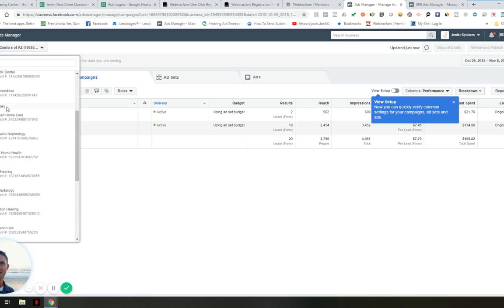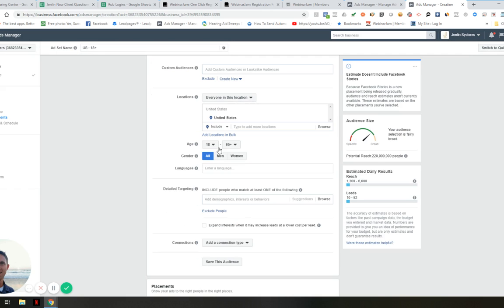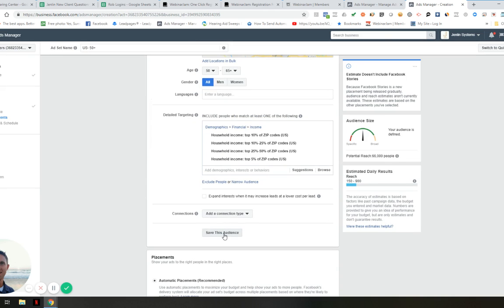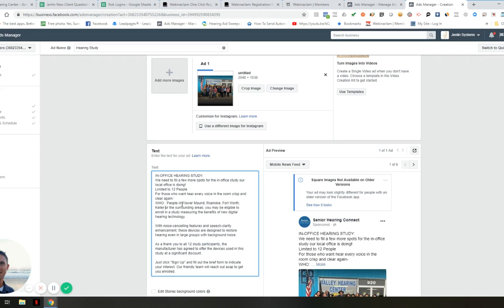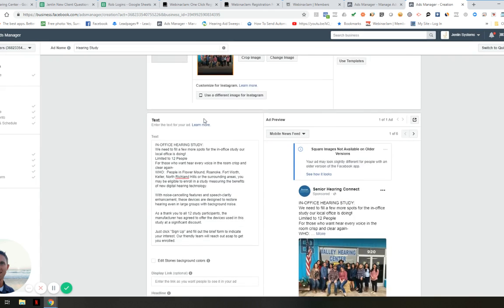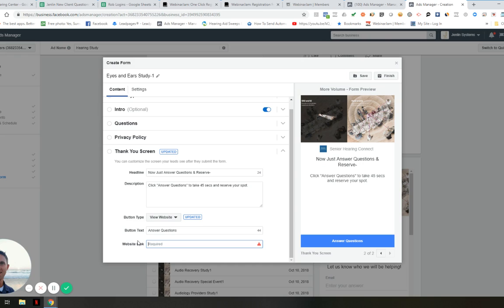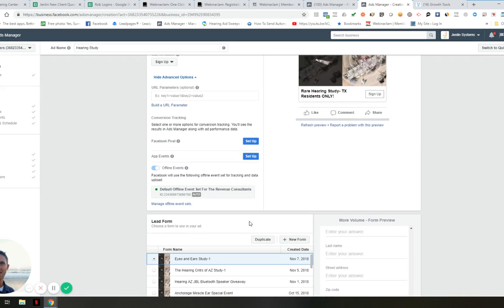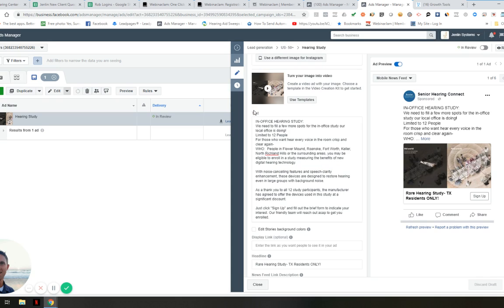How to Replicate Winning FB Ads to New Ad Accounts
When we have a similar client to other clients it is much easier to replicate winning FB ads from current clients.

This video shows exactly how to do that.